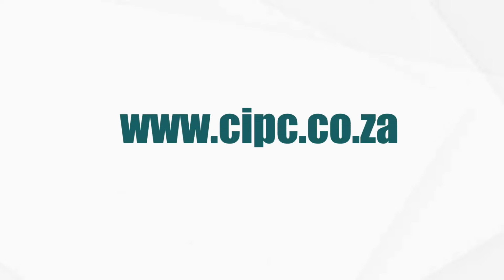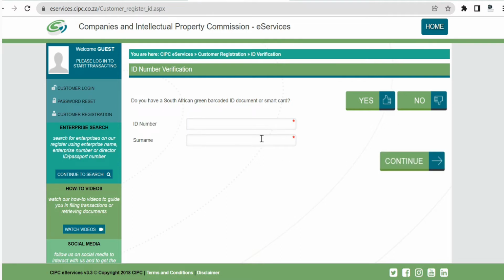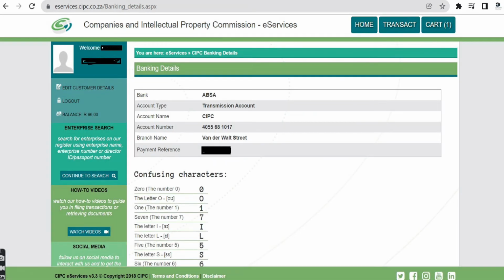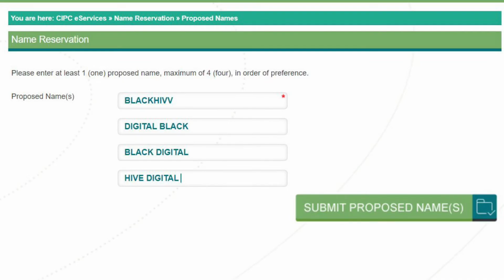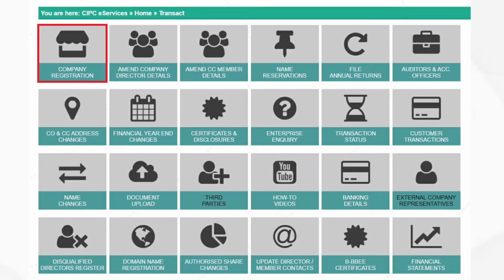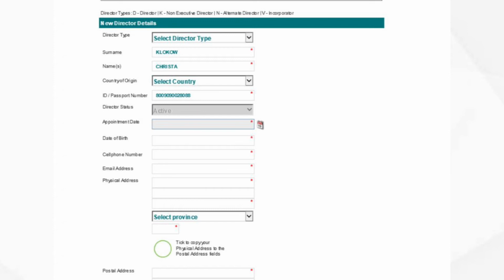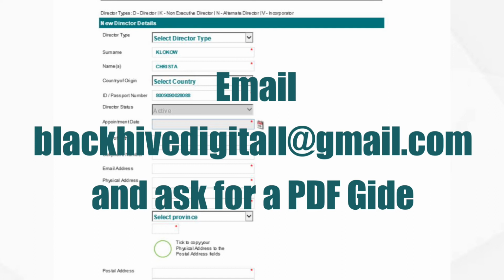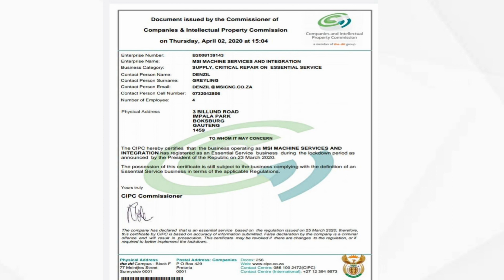How To Register A Company In South Africa on CIPC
How To Register A Company in South Africa | CIPC Tutorial | BLACKHIVE

Start investing in shares from as little as R50 with Easy Equities

Welcome to BLACKHIVE, a platform that empowers business owners with digital skills. We share side hustle ideas, digital learning tutorials to equip business owners with digital skills.

What are Digital Skills?
Digital skills are vital for any business owner, marketing the business, branding and leveraging online platforms to grow your business. In this channel, we share the free tools to access, learn and start utilizing

Checkout the playlists for each topic
1. About BLACKHIVE
2. Start-up Business Checklist
3. Learn Digital Skills
4. BLACKHIVE SMME Services
5. Listen to Daily Success Motivation
6. Side Hustle Ideas